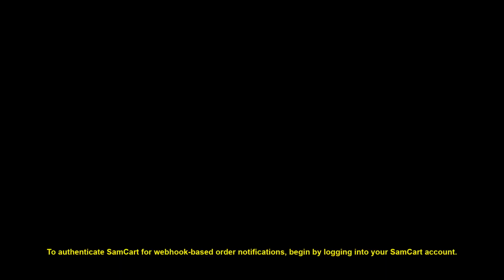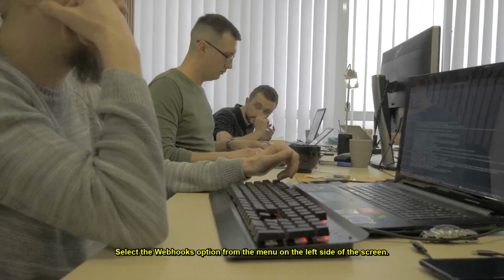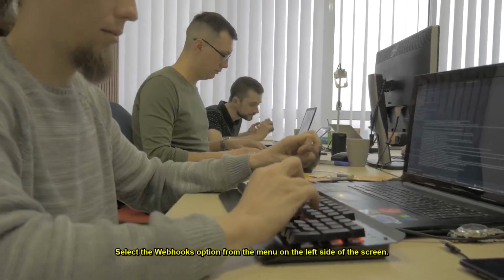How to authenticate SamCart for webhook-based order notifications - Complete Guide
In this comprehensive guide, we walk you through the step-by-step process of authenticating SamCart for webhook-based order notifications. Whether you're a beginner or an experienced user, our tutorial will help you set up your account seamlessly, ensuring you never miss a sale or important order update again. Learn how to configure your webhooks effectively and enhance your eCommerce workflow.